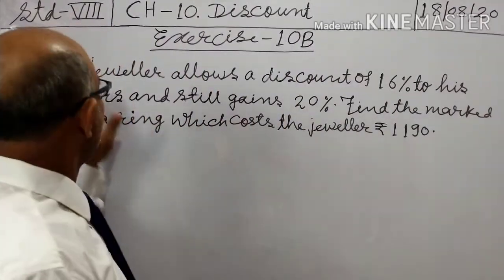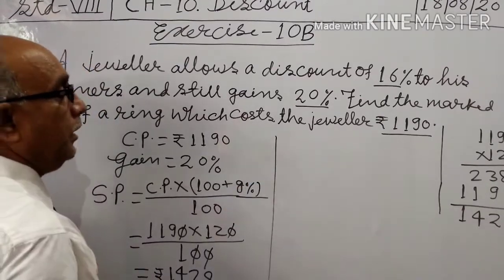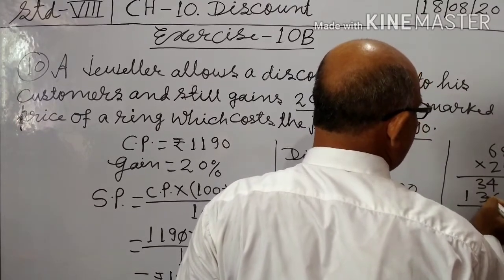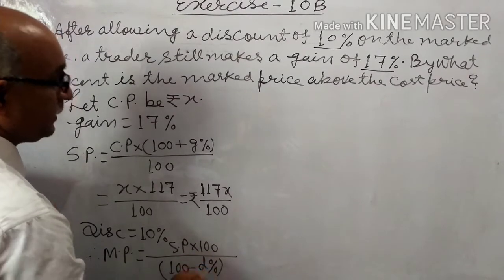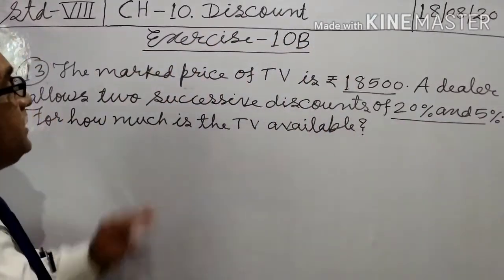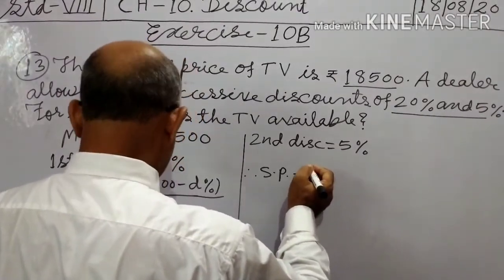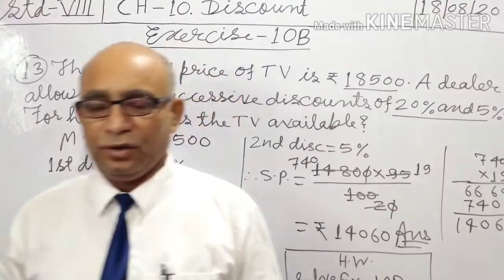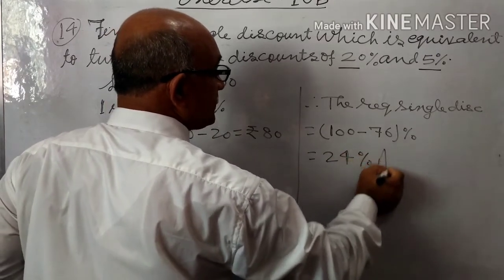Class-8 th( Maths) CH-10.Discount Ex-10B Complete By Rebti Raman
Solve Ex-10B(R.S.Aggarwal) By-Rebti Raman